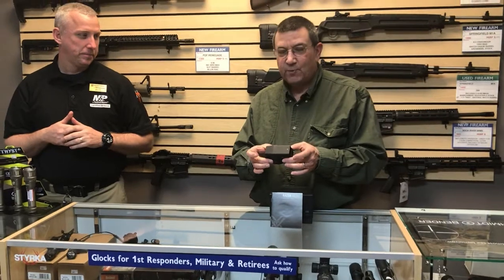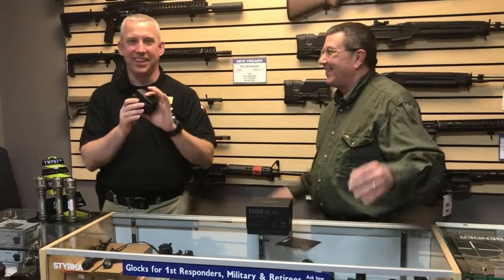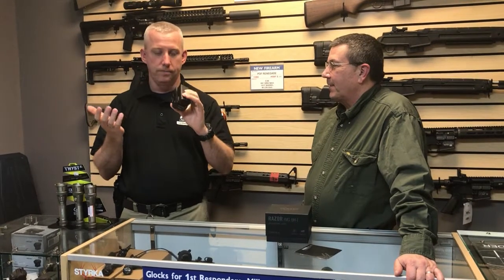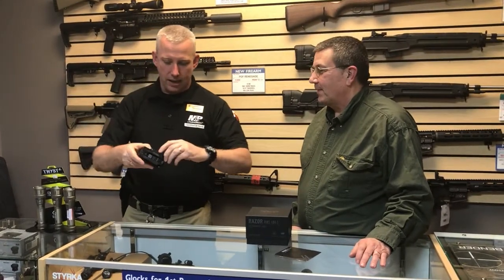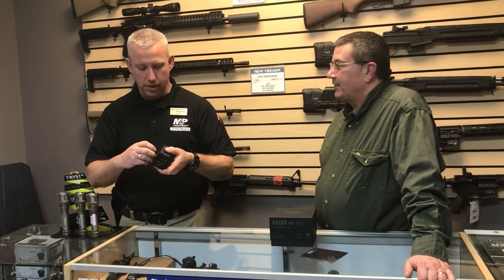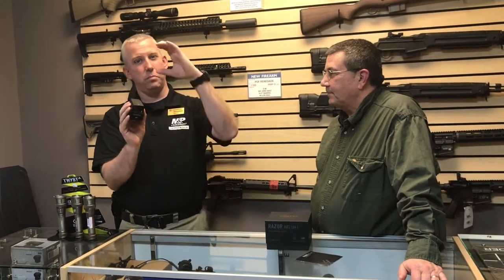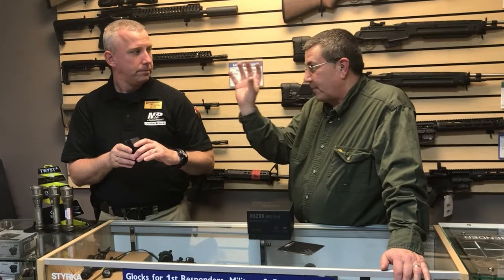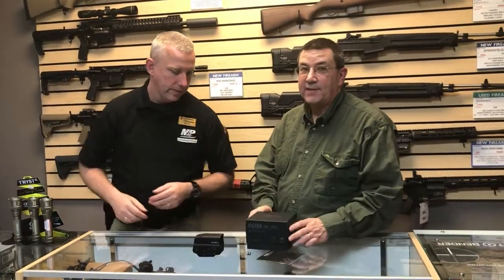Vortex Razor AMG UH-1 Review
We review Vortex’s top of the line holographic sight!